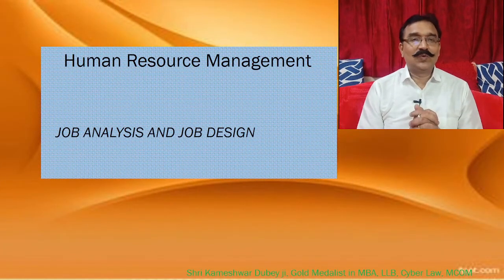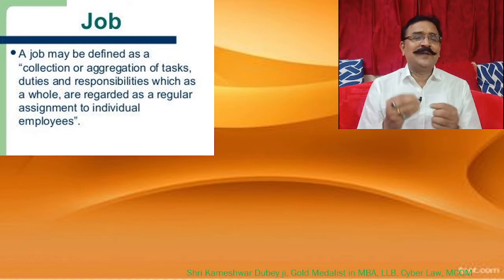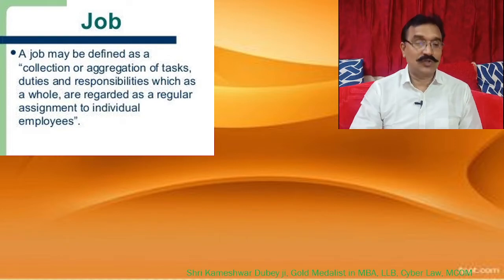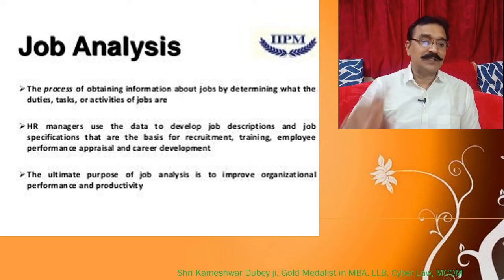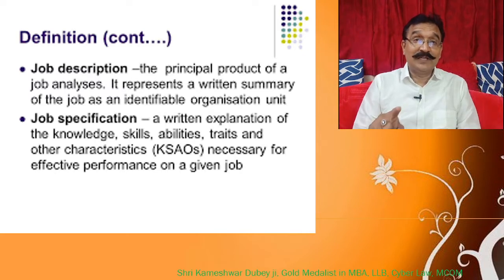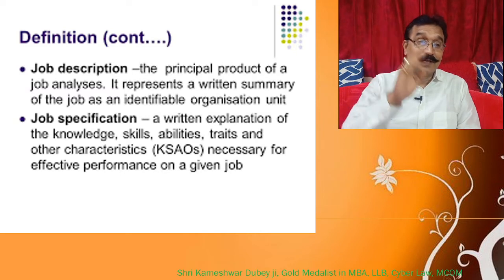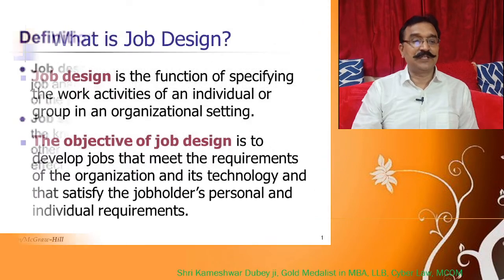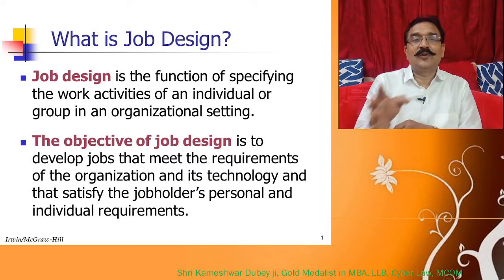HRM 7. Job Analysis Terms in Human Resource Management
Job Analysis Terms in Human Resource Management

HRM2
HRM1  Scope, nature, objectives of HRM
Human Resource Management
 @DD News

Introduction to accountancy